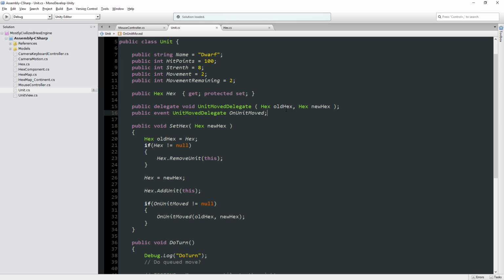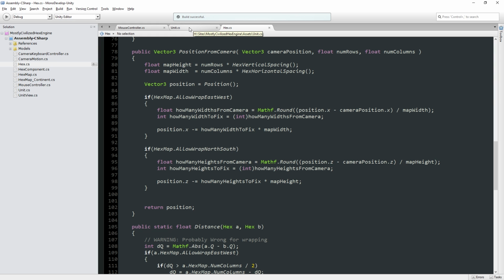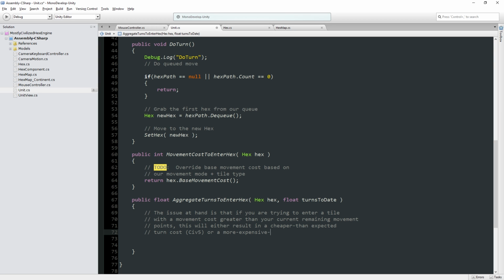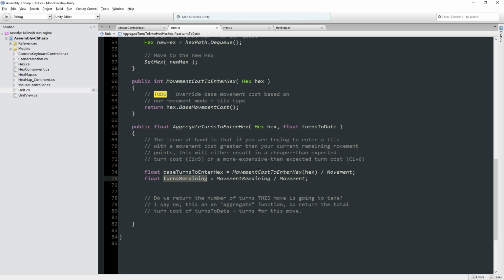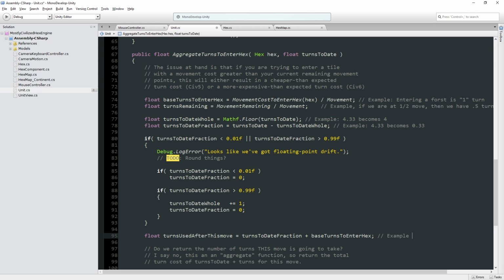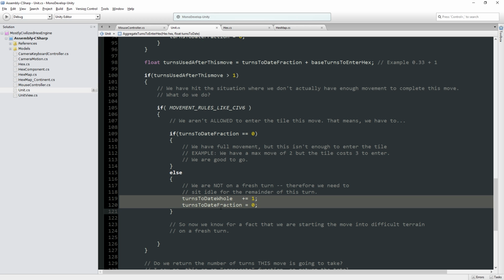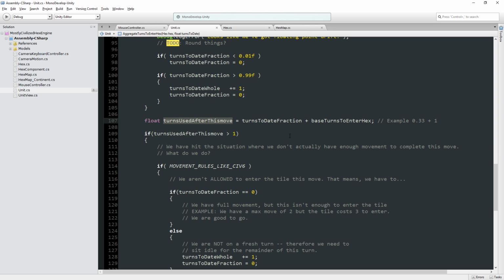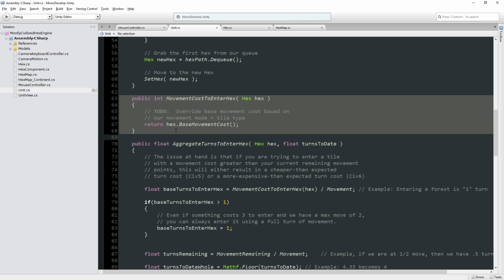Mostly Civilized: A Hex-Based 4x Game Engine for Unity - Part 14